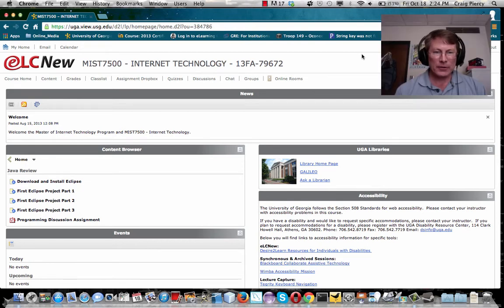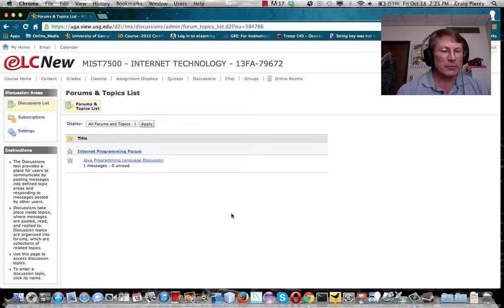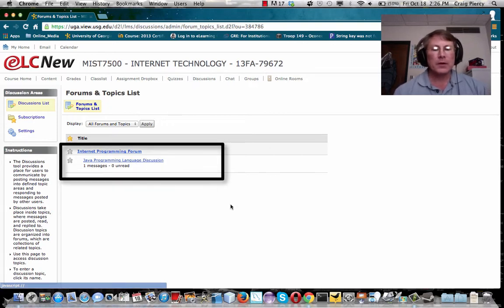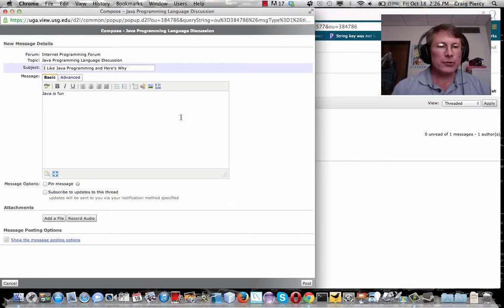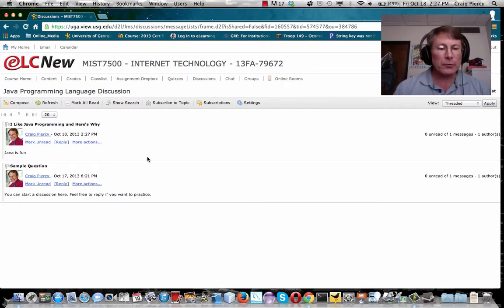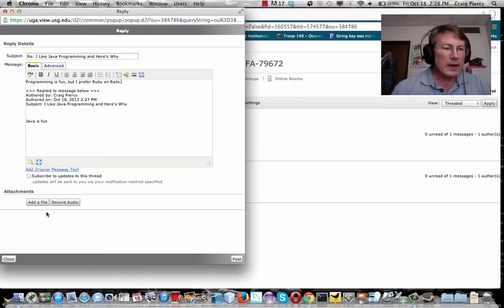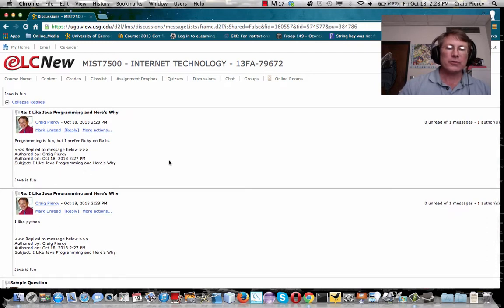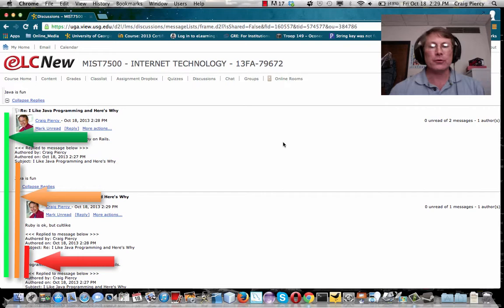ELC discussion tool video